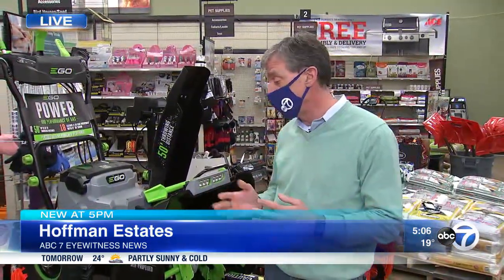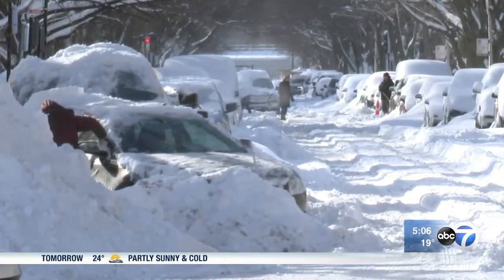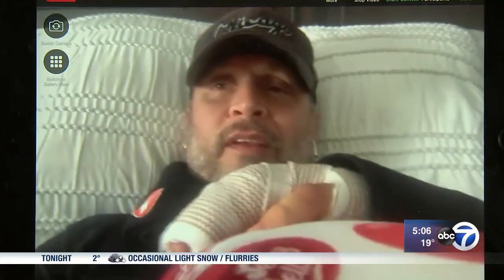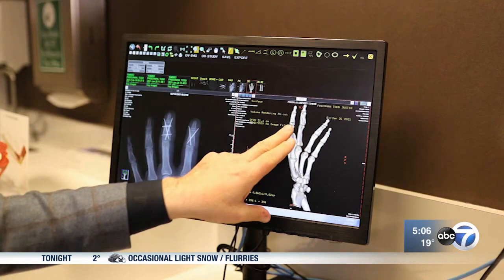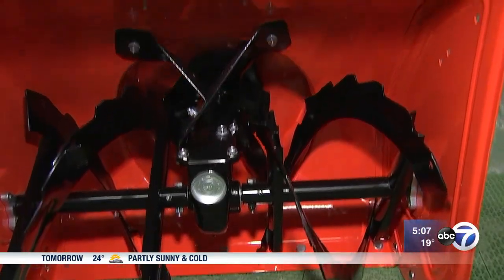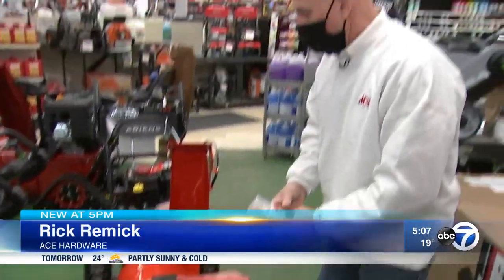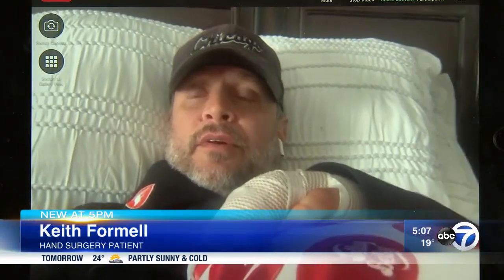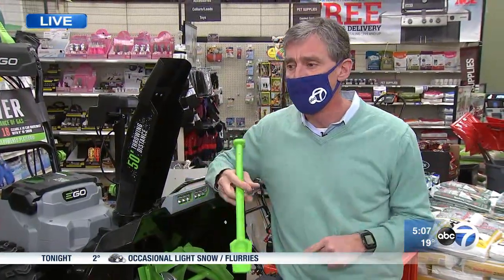ABC7: Dr. John Fernandez warns about snow blower injuries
Dr. John Fernandez, a hand, wrist and elbow surgeon at Midwest Orthopaedics at Rush, has seen more injuries from snow blowers than he would like. Unfortunately, with lots of snow comes finger lacerations and sometimes even amputations. He talks with John Garcia of ABC7 about snow blower safety and what viewers want to avoid.